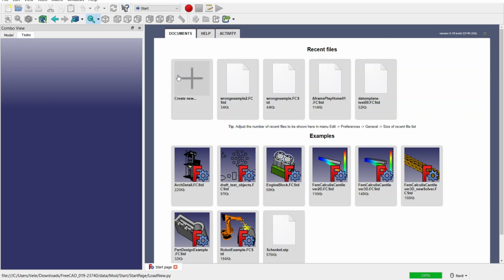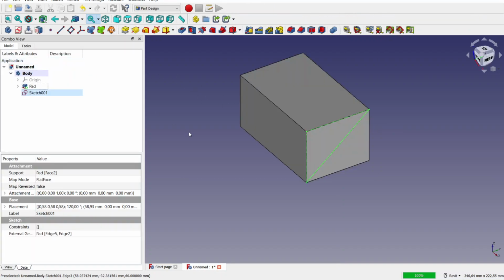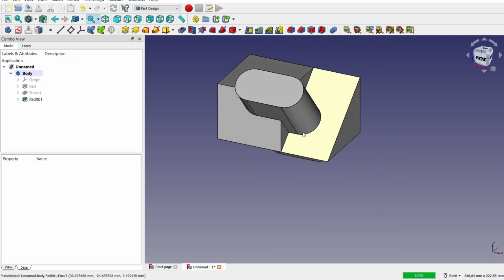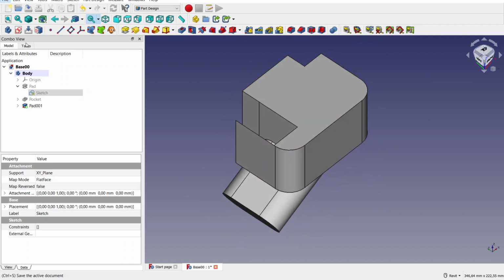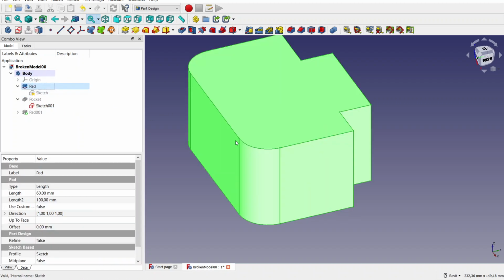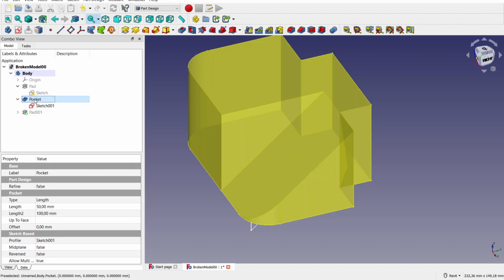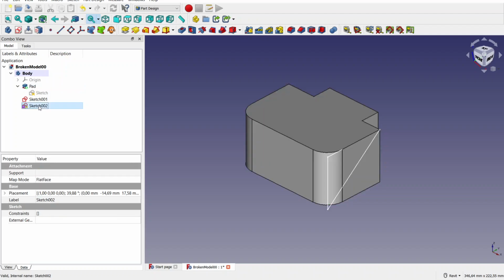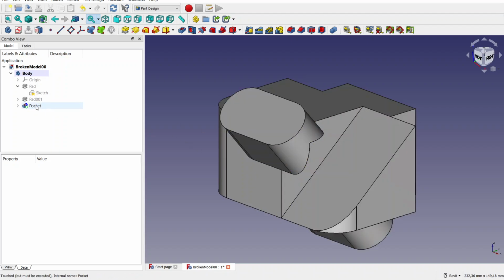How to fix broken Freecad Models. Or, how to stop fearing the topological naming problem.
Reupload to the correct channel because this channel is the one I want to dedicate to this kind of stuff:
In this tutorial I create a model in Freecad the wrong way on purpose to show how the topological naming problem will break things. Then I'll break it and show you how to fix it again.